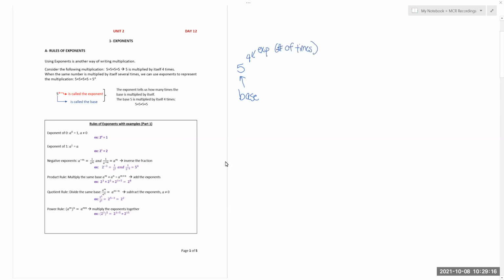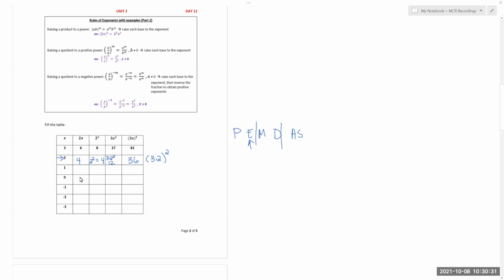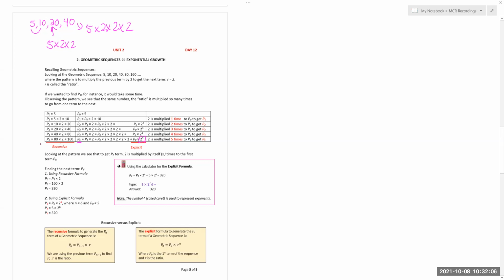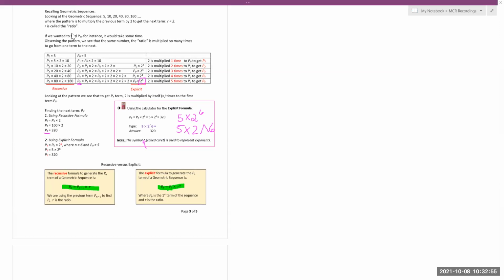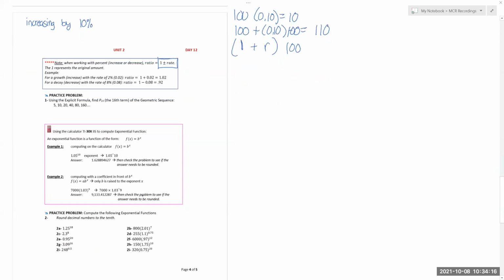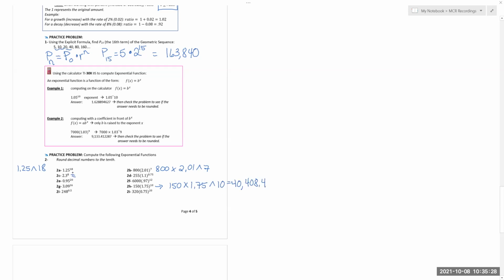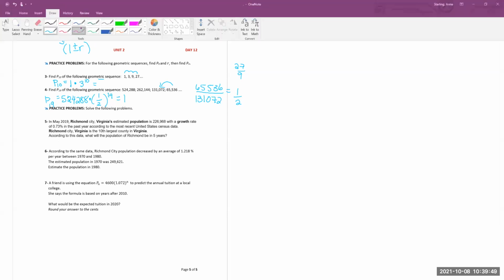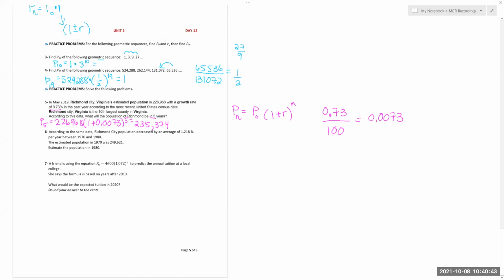MCR 4 Day 12 Notes Video